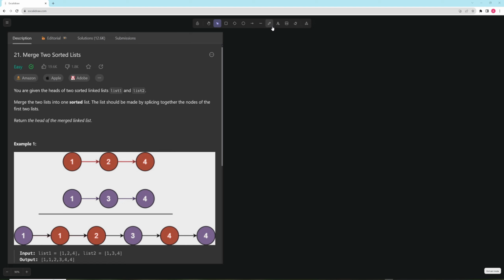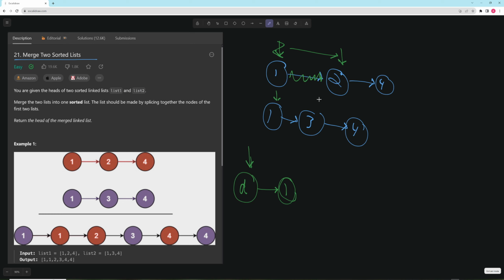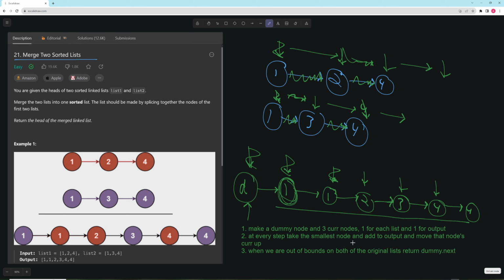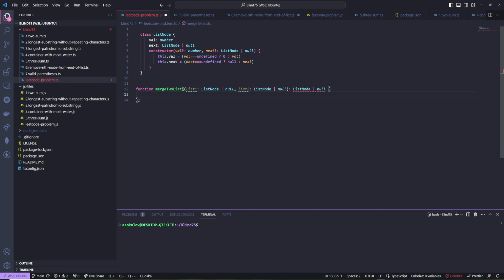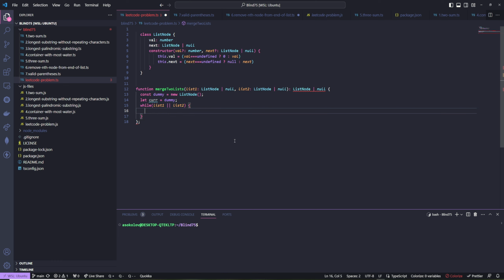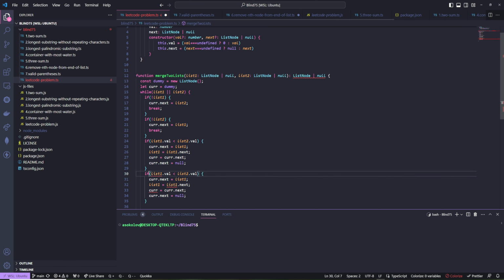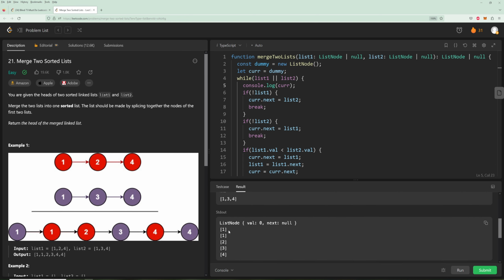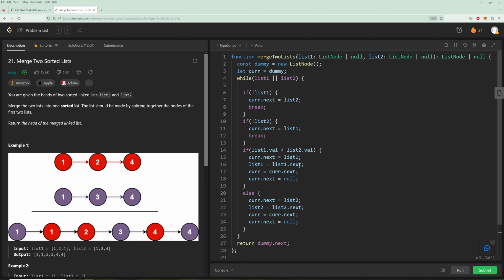Merge Two Sorted Lists - Blind 75 Problem 8 - Typescript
Solution for Merge Two Sorted Lists focusing more on the intricacies of TypeScript and the TypeScript compiler.